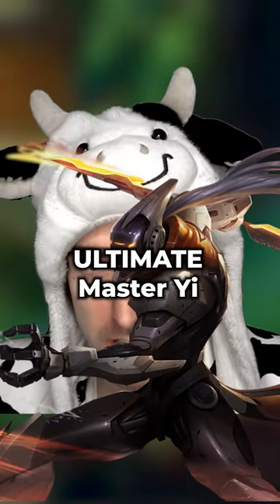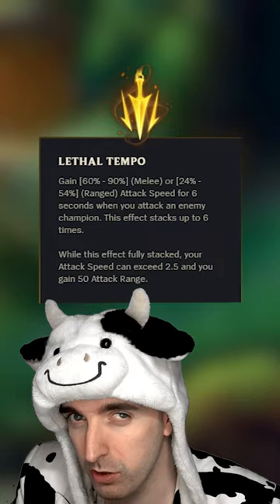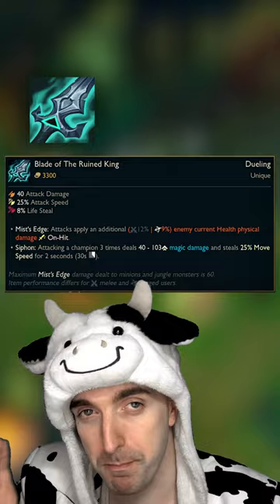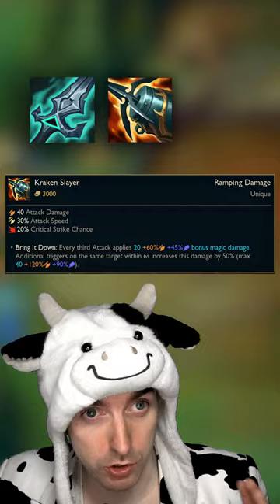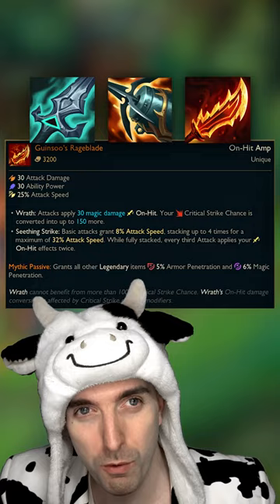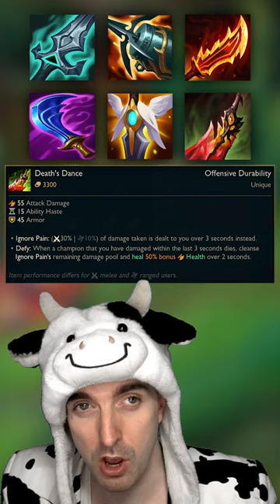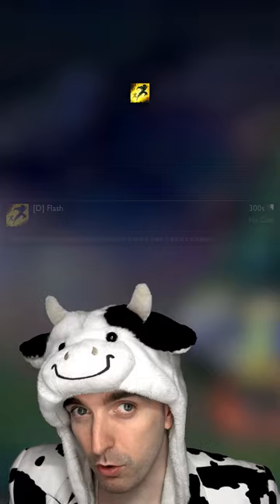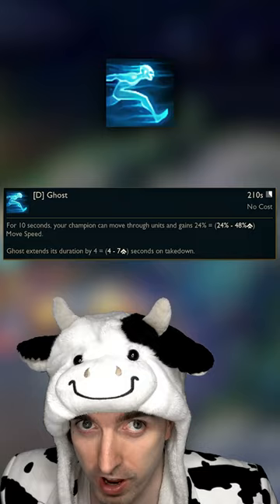The Ultimate MASTER YI GUIDE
Sometimes you just don't want to watch a full video...

Cowsep streams live almost everyday on Youtube, Twitch, Trovo, and Facebook!

Cowsep lives in Korea and was an English teacher for 2 years. Now he plays League of Legends in Korea, China, Vietnam, and Philippines.